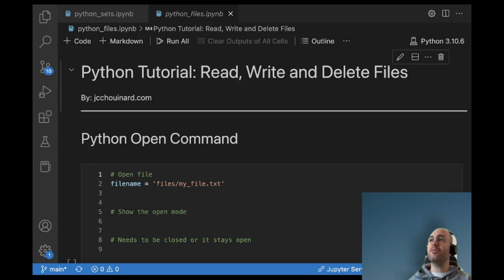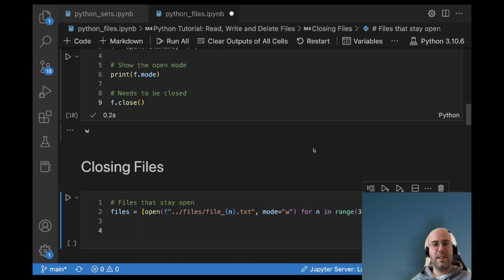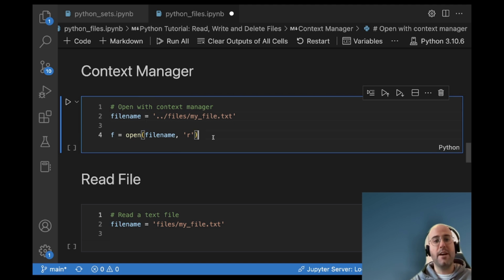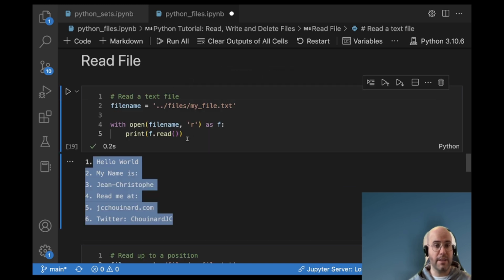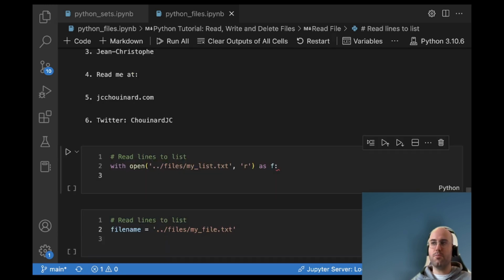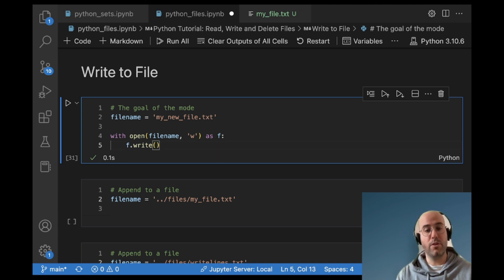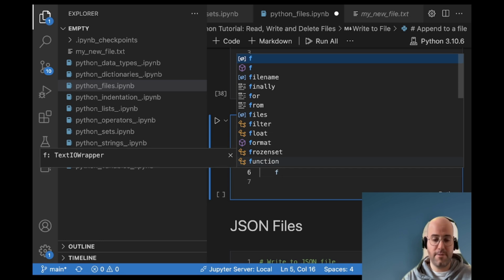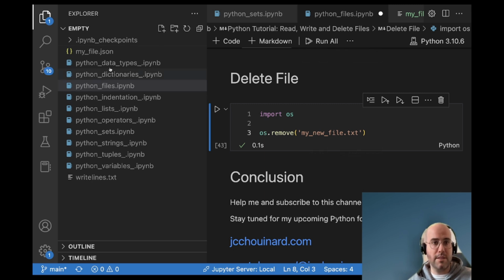File Handling: Read, Write and Delete Python Files | jcchouinard.com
In this Beginner Python tutorial, we will learn how to read, write and delete files in Python